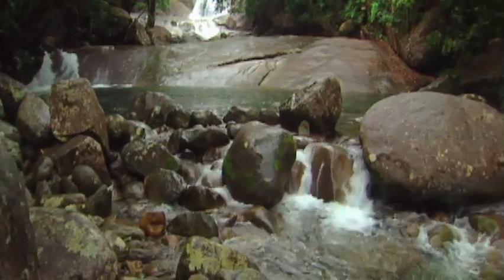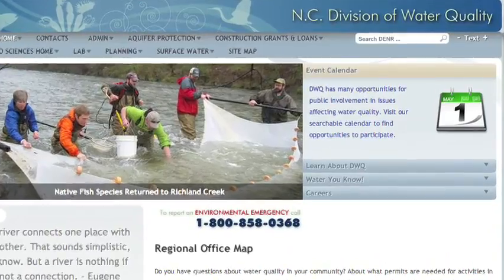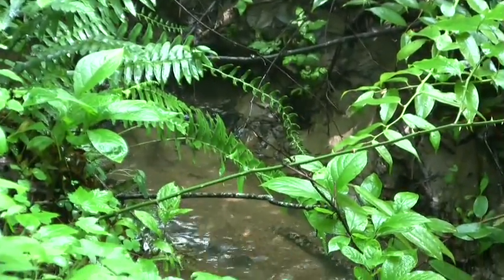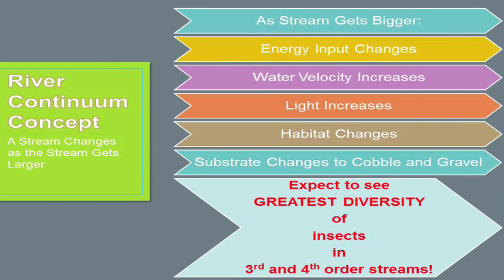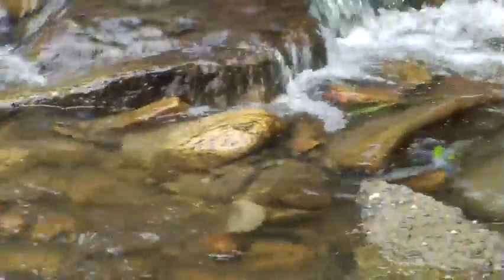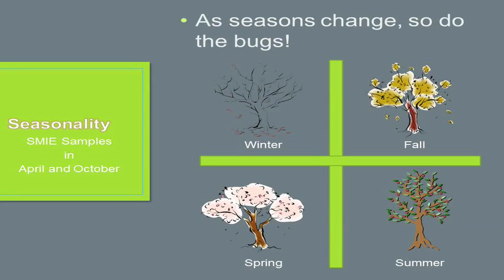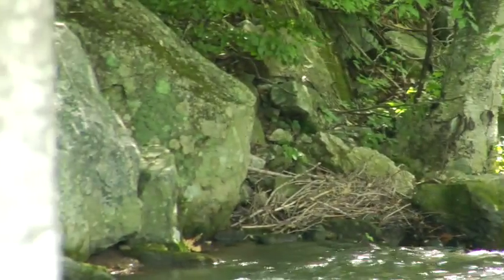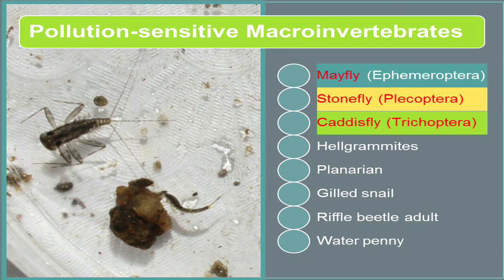SMIE Webinar Part I, Introduction, Ecology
The Stream Monitoring Information Exchange (SMIE) is a network of volunteer organizations dedicated to protecting stream quality in Western North Carolina through ongoing biomonitoring of local streams. This webinar offers volunteer biomonitors an opportunity to refresh their skills before they go out to protect our streams. Parts 2-4 follow this segment.